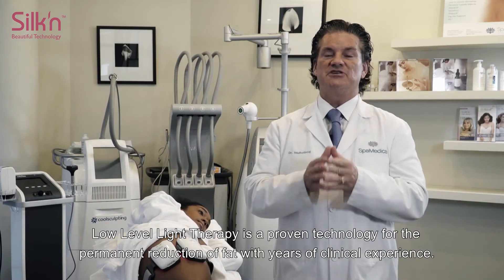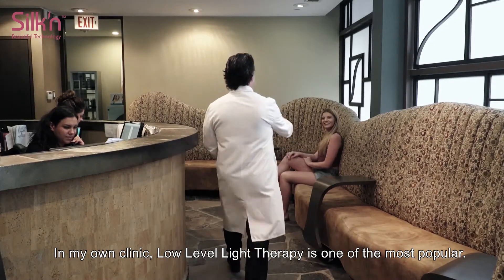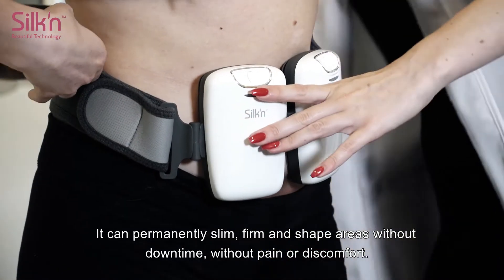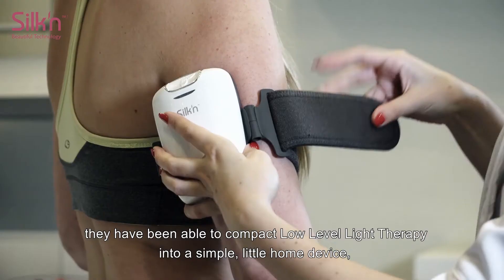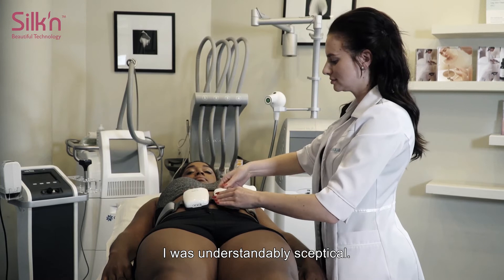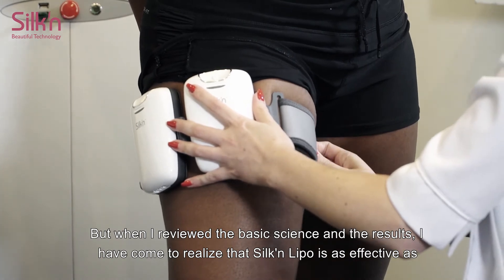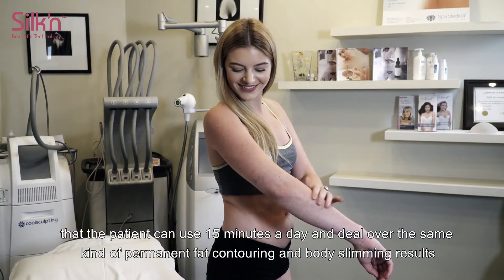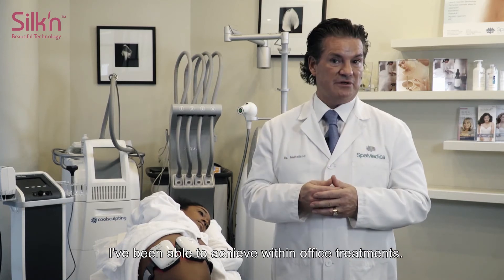Low Level Light Therapy (LLLT) - Dr. Stephen Mulholland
Low Level Light Therapy (LLLT) in Silk'n Lipo applies laser in a certain wavelength. When applied to adipocyte cells (fat cells) it ensures the perforation of fat cell membranes, causing the fat cells to “leak”. Over time, and with repeated use, fat cells are affected. This results in fat loss in the treated area and a loss of centimetres. LLLT does not hurt. It is safe and non-invasive, and has no adverse side effects. Additionally, you do not have to be under anaesthesia during a LLLT- treatment, unlike invasive procedures like liposuction. LLLT is an excellent, reliable method to reduce the size of the fat cells.